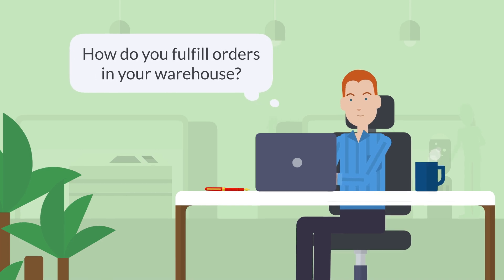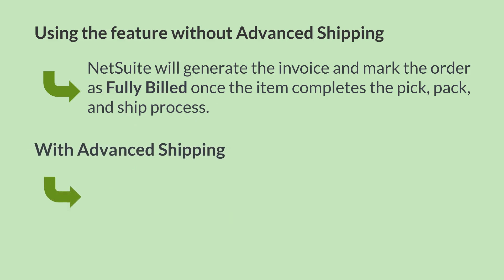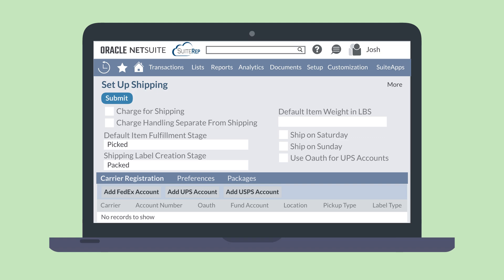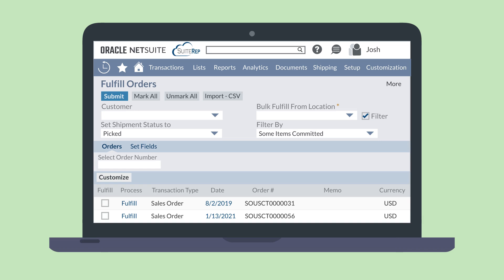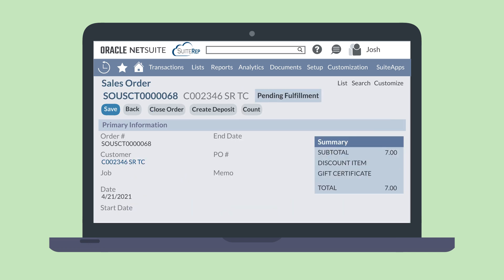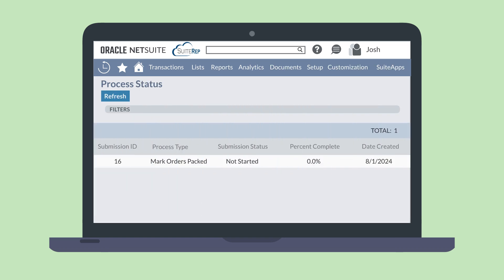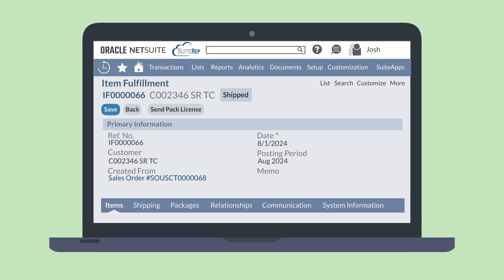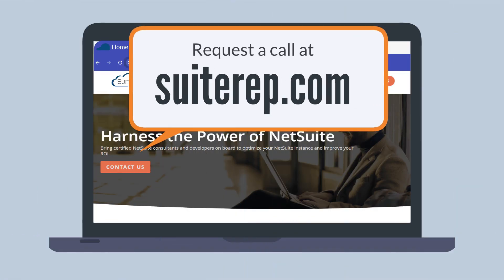NetSuite Pick, Pack, and Ship Feature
Struggling with efficient order fulfillment in your warehouse? A streamlined order fulfillment process is crucial for ensuring clear communication and smooth operations, no matter how many team members are involved in handling a single order. Discover how the NetSuite Pick, Pack, and Ship feature can transform your warehouse workflow by enhancing communication and efficiency. In this video, we’ll walk you through the setup and benefits of this essential tool, helping you optimize your order fulfillment process from start to finish. Watch now to see how this feature can elevate your warehouse operations!

Are you more of a blog-reader than a video-watcher? No problem—you can read our blog on this topic